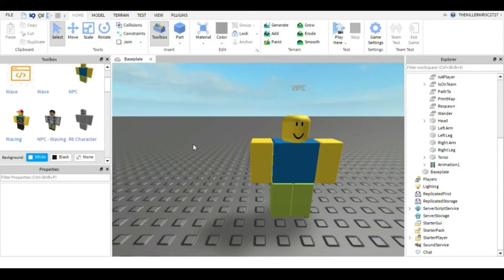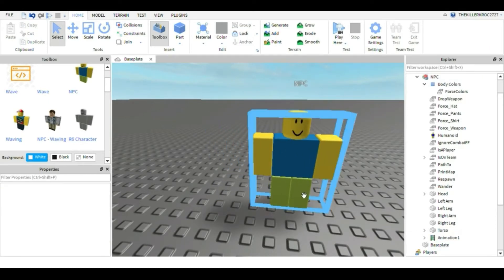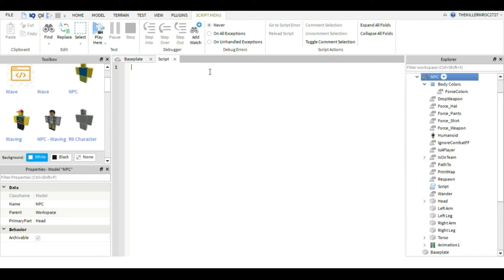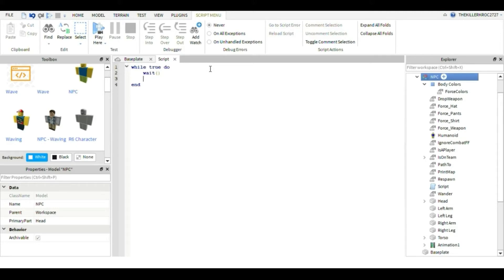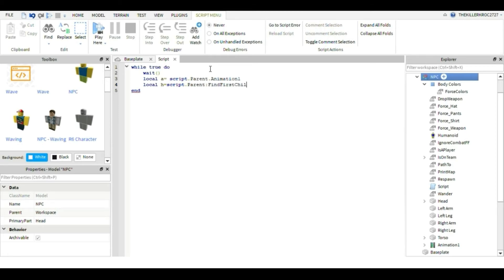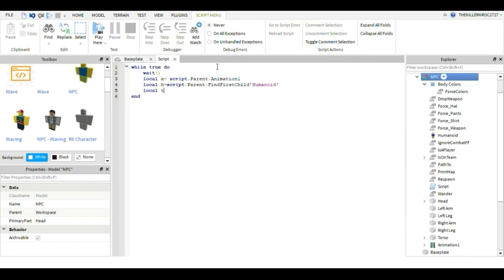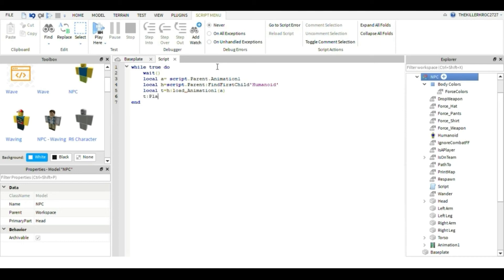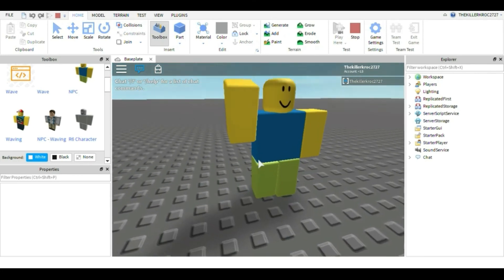How to Build: Waving NPC Script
This is the Script:

wait()
local a = script.Parent.Animation1
local h = script.Parent:FindFirstChild'Humanoid'
local t = h:LoadAnimation(a)
t:Play()
wait(3)
end